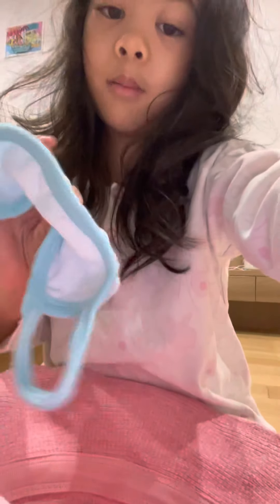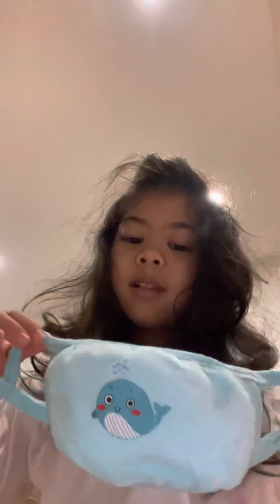Ep1 : Talk with Faye